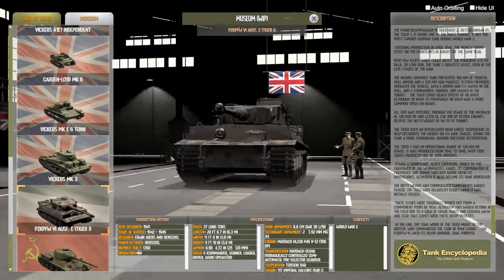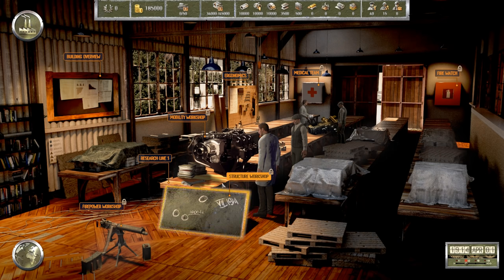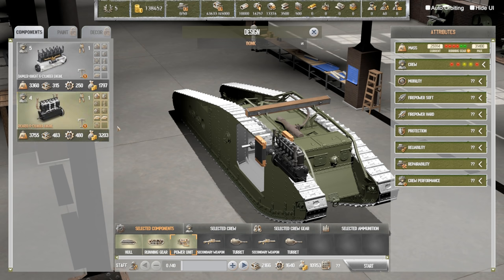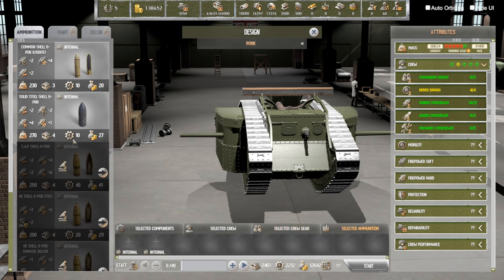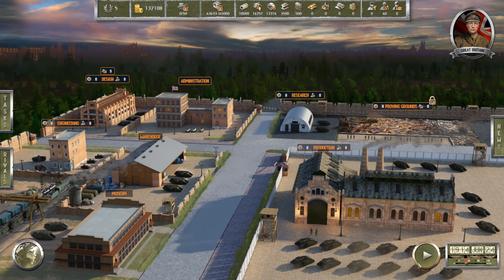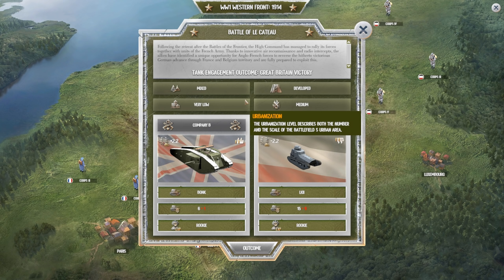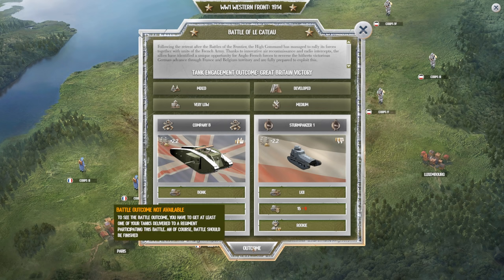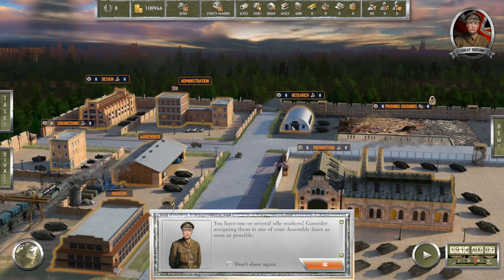MASSIVE TANK CREATION | TADPOLE Heavy Battle Tank | Arms Trade Tycoon TANKS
Download the free demo and play today!